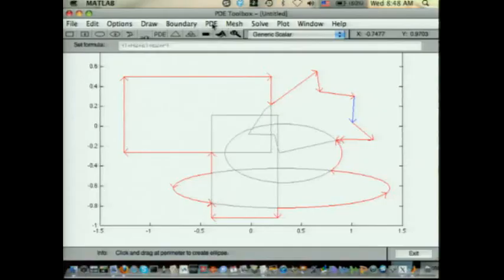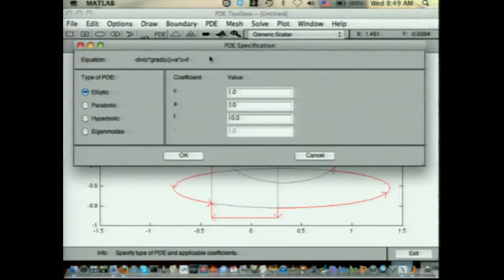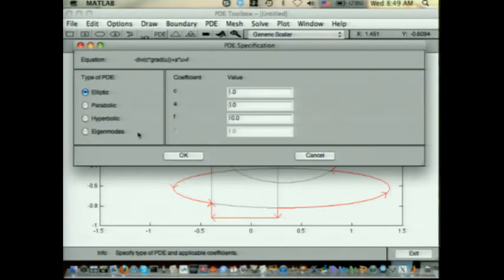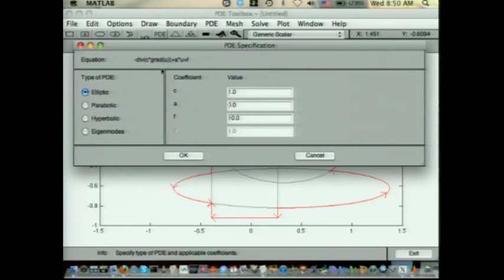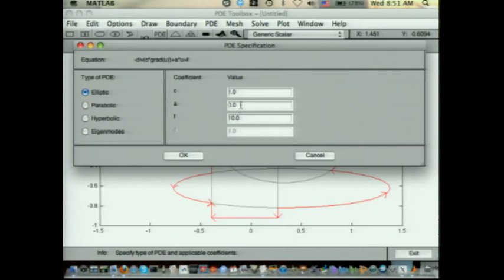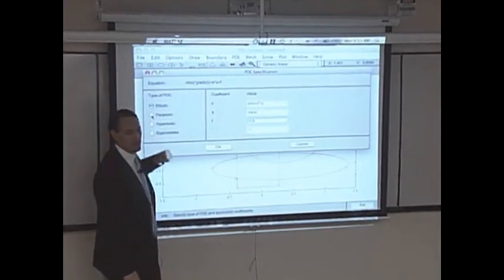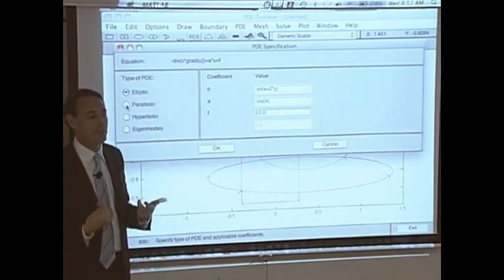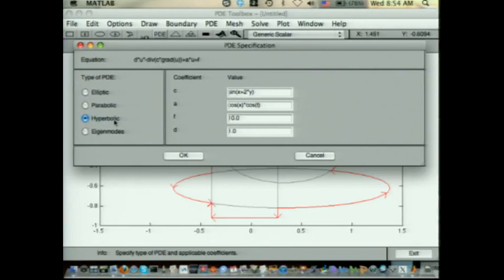Scientific Computing || 03 Week 10 29 3 Specifying the PDE 7 57